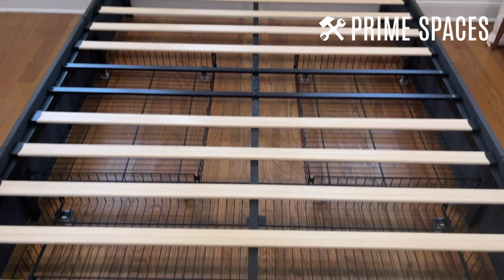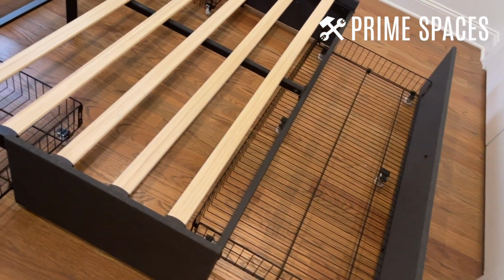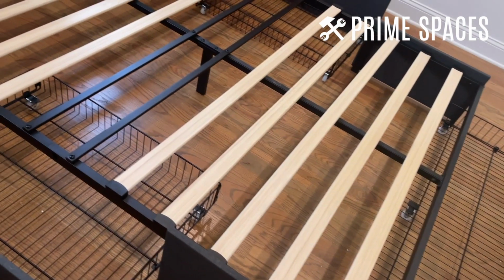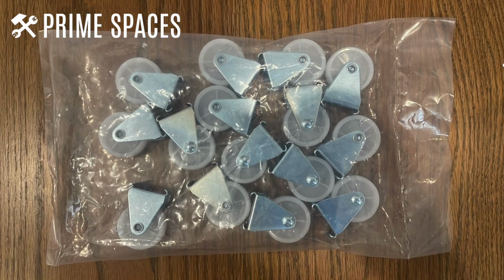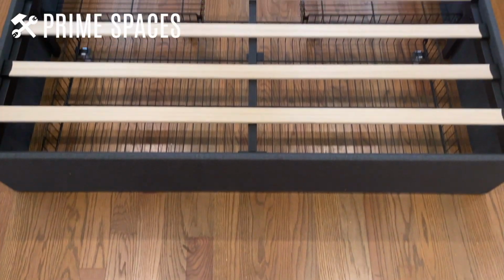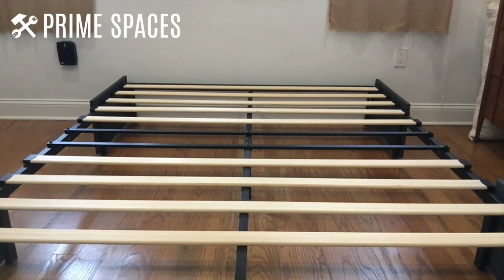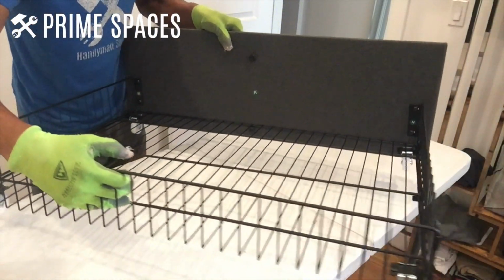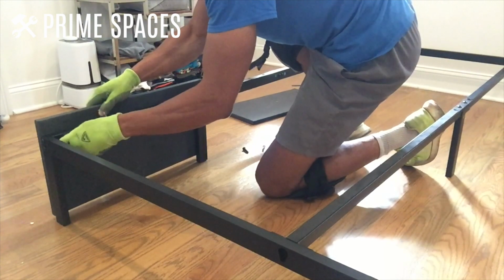Allewie Platform Bed Frame 3 Drawers Review | Bret Queen Low Profile Storage Platform Bed Review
This video is a review for the Allewie Platform Bed Frame with 3 Storage Drawers aka Bret  Low Profile Storage Platform Bed Review

Tools used:
Screwdriver bit set
Portable table
Battery-powered drill - Use this, or any power tool, on the LOWEST torque setting - always!